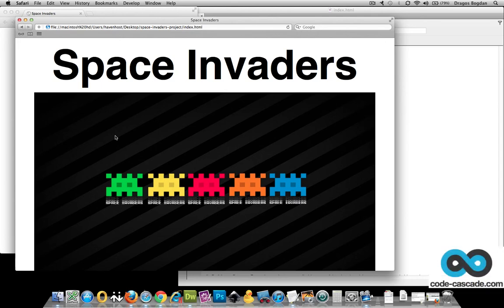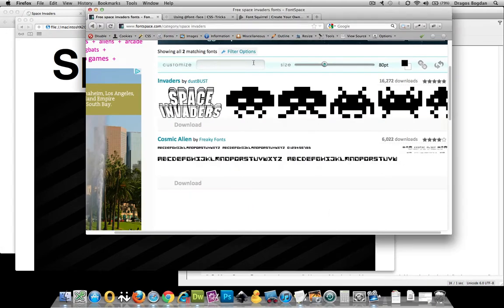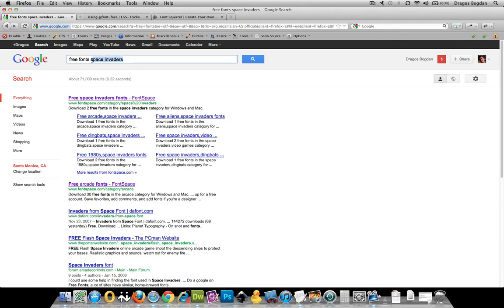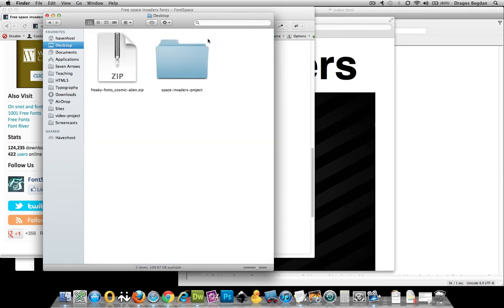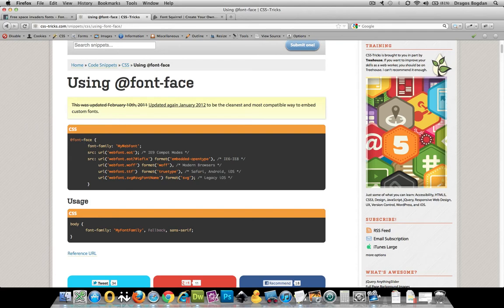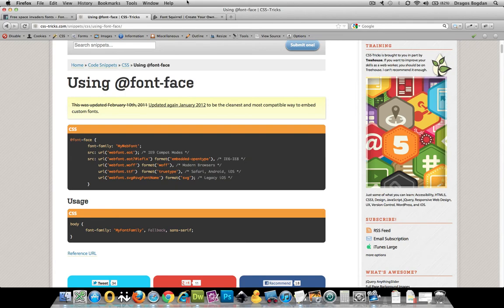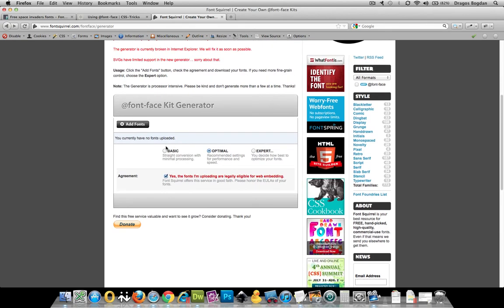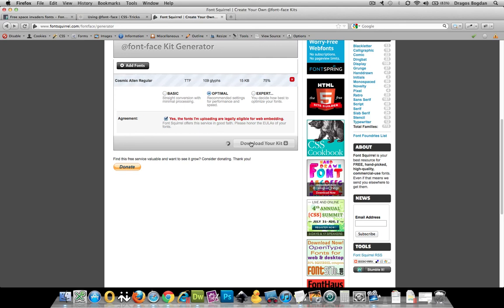(19/36) Moving Beyond Web-safe Fonts with @font-face and Font Squirrel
In the past web typography as been limited to a subset of fonts considered "web-safe". These fonts were considered "web-safe" because they can preinstalled on major operating systems and from a designer's perspective, they would be rendered reliably on the visitor's computer. CSS's @font-face revolutionized web typography as it expanded the font options for designers to whatever font they wanted to use, without relying on Flash-based techniques.